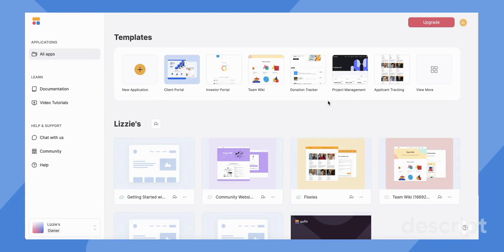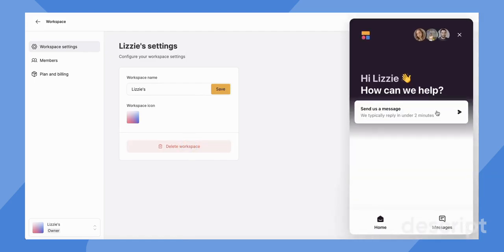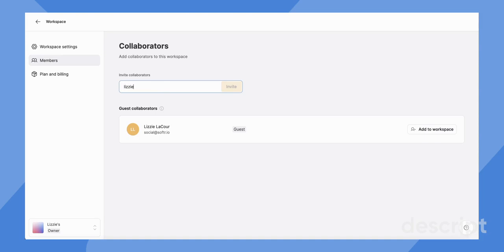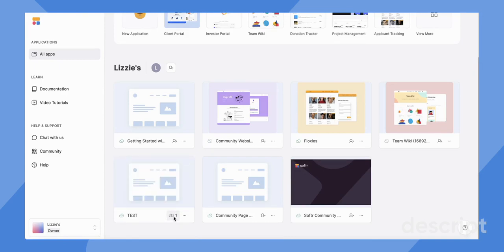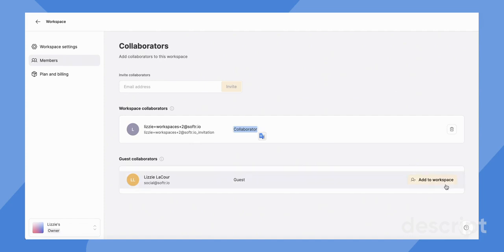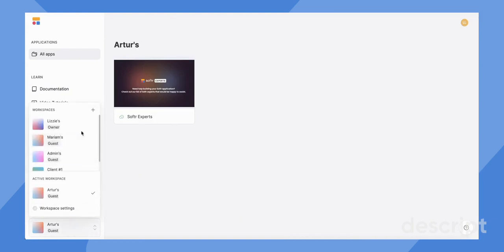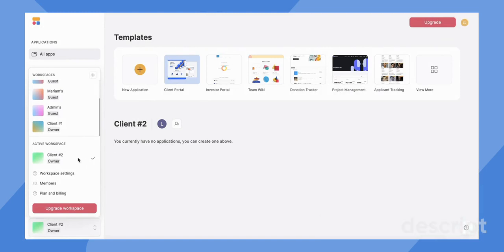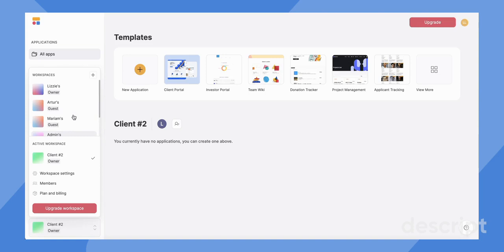Using Workspaces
Learn how to create, manage, and utilize workspaces in Softr!

Helpful if:

👉 You're an agency that wants to create separate workspaces for clients
👉 You want to add freelancers or contributors to an entire workspace of apps, rather than individual apps
👉 You have multiple apps and want to add someone as a collaborator on all apps at once.

What else? Let us know how you use workspaces in the comments below.